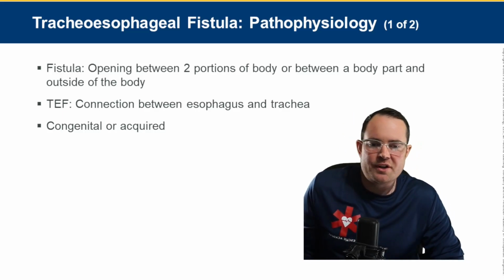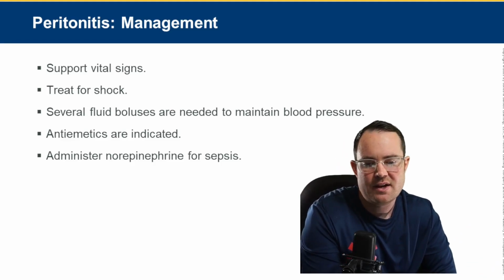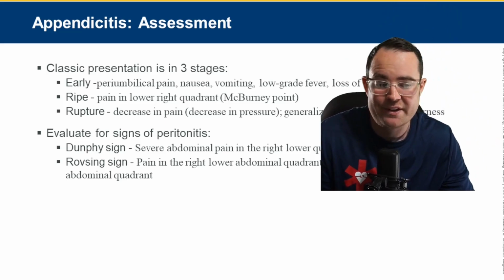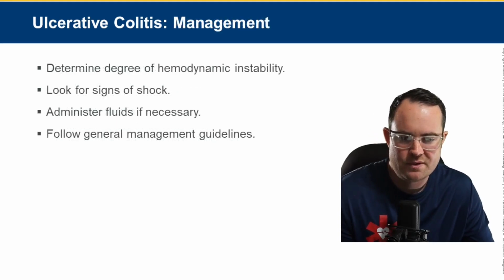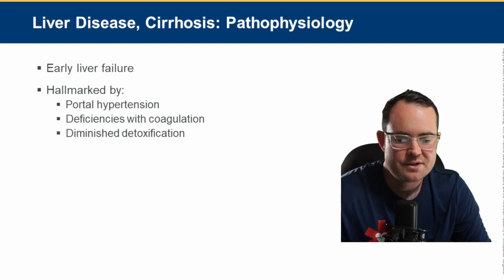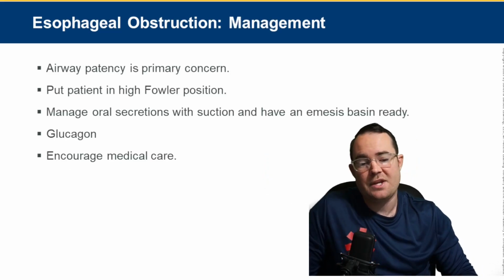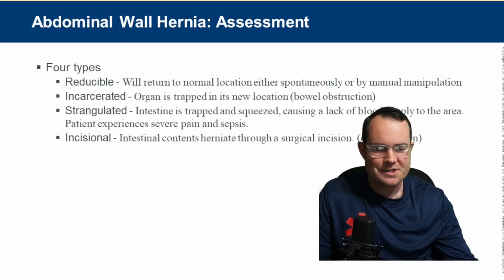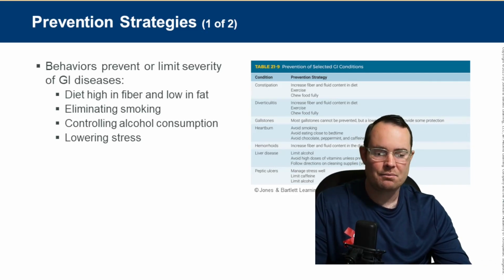Lets Talk Abdominal Emergencies Medical Section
This is from Ch.21 in the Nancy Caroline 9th edition paramedic textbook